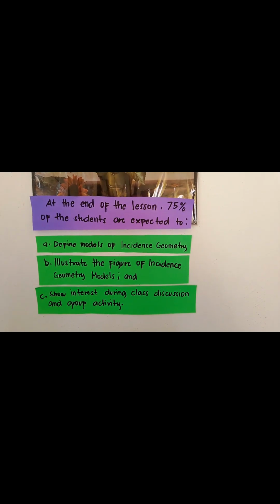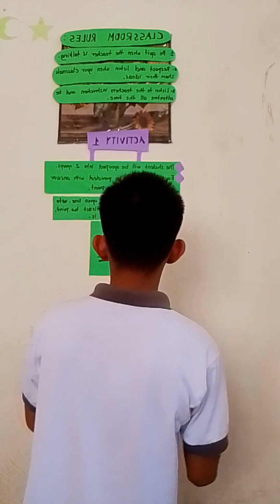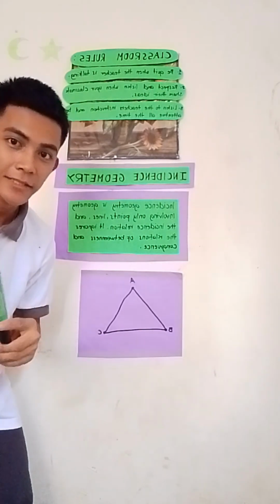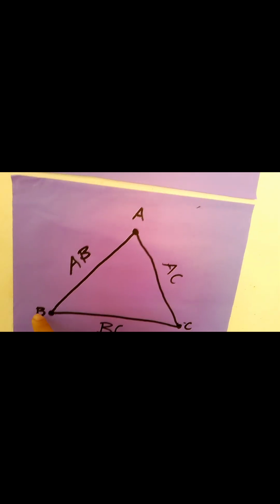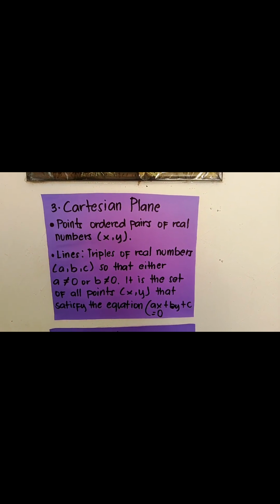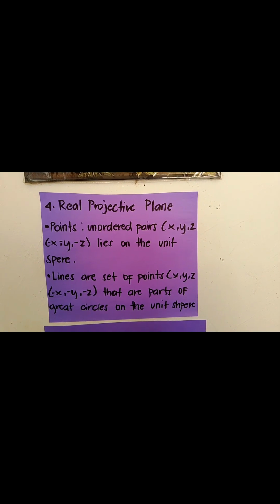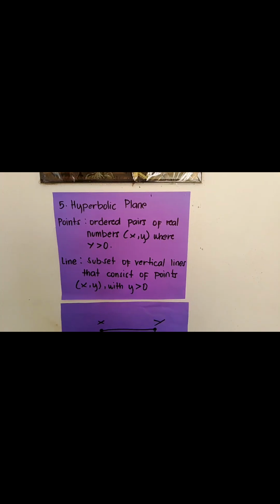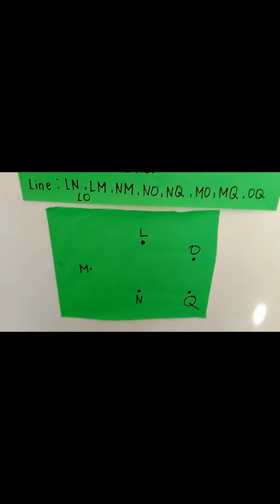Demonstration, Incidence Geometry